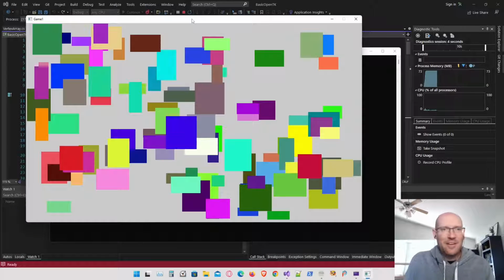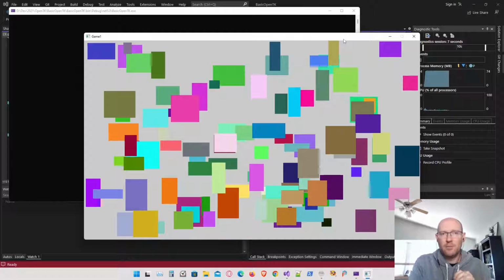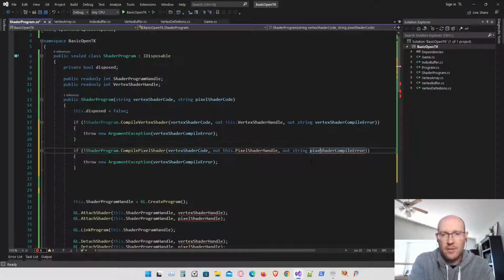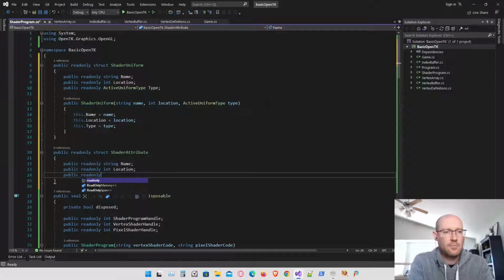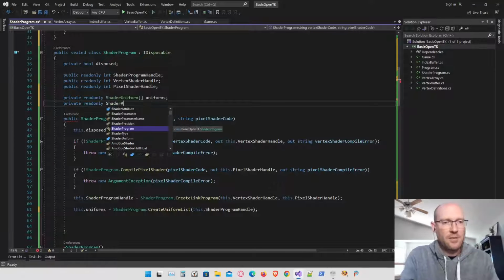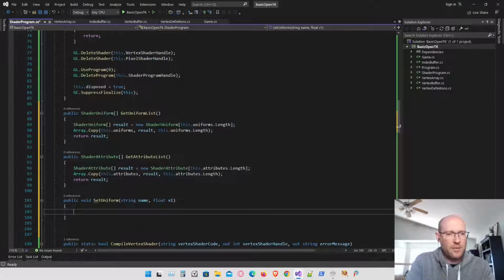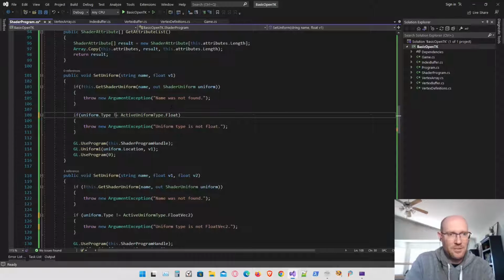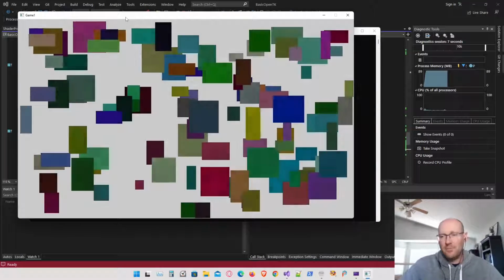OpenTK part 08 - The Shader Program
Organize the vertex and pixel shader code into a Shader Program Class.

How to create and update additional shader uniforms.

Time Codes:
0:00 - Introduction
0:43 - Shader Program Class Creation
4:02 - Compile Vertex and Pixel Shader Methods
8:15 - Create and Link Shader Program Method
10:09 - Getting Lists of Uniforms and Vertex Attributes from the Shader Code
17:28 - Setting Uniform Values
23:09 - Setting Additional Uniforms and Conclusion